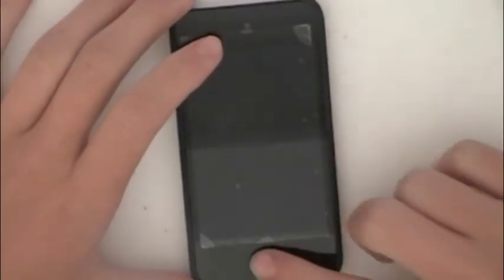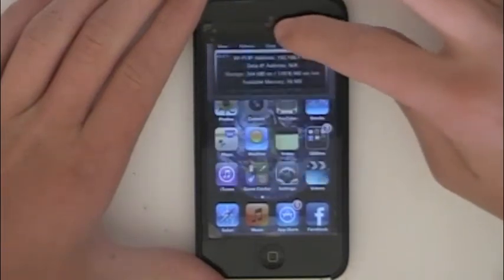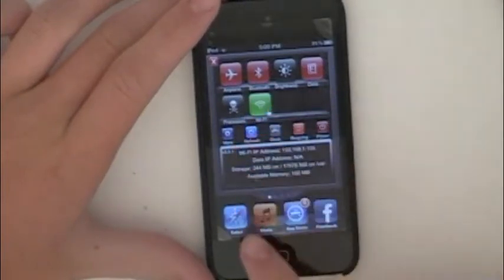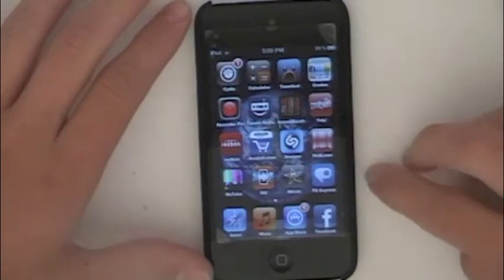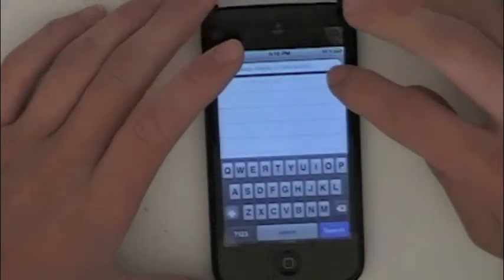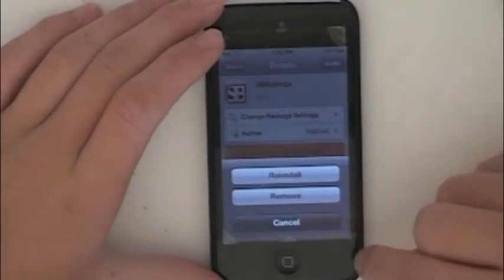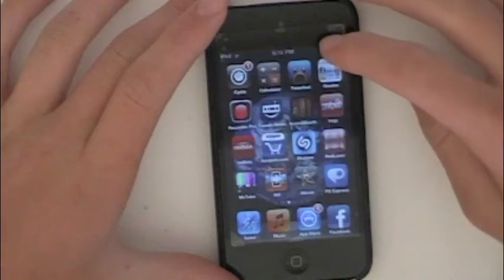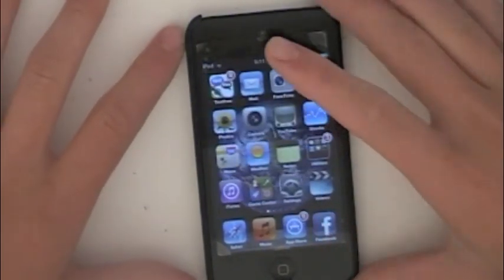How to get a drop down menu on iPhone (SBsettings)